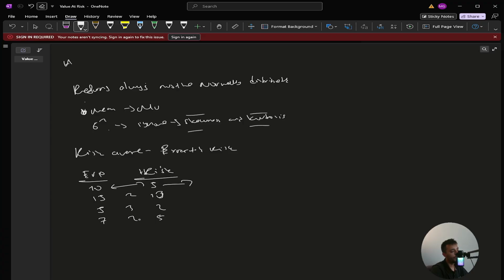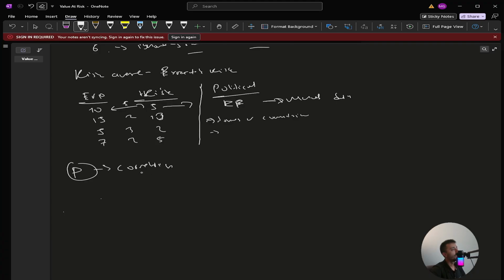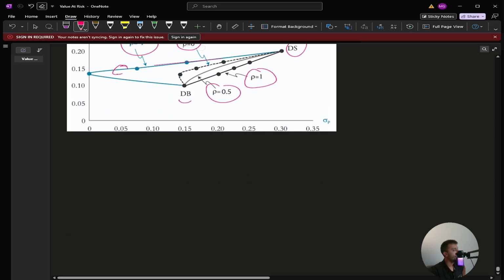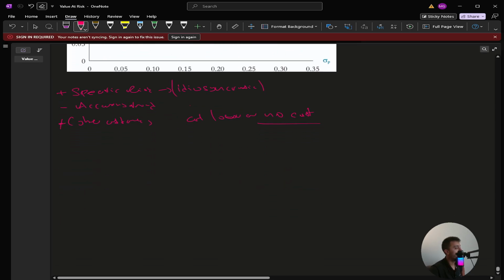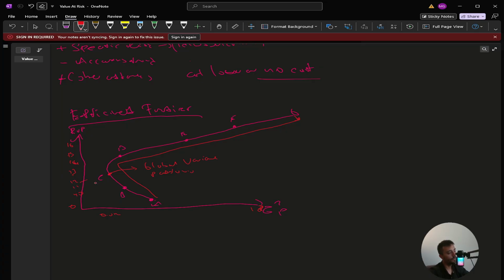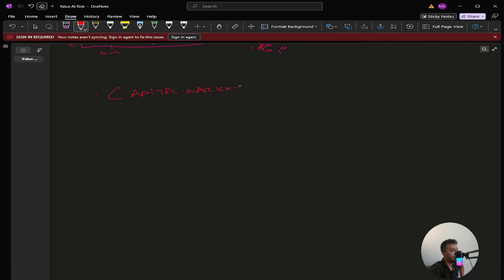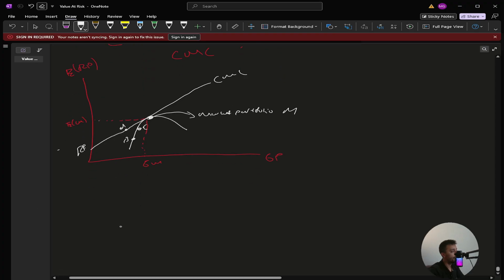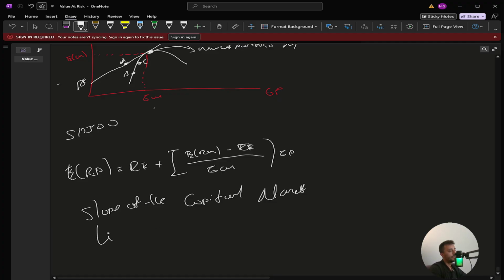Modern Portfolio Theory & Capital Market Line Explained | Efficient Frontier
What are Modern Portfolio Theory (MPT) and the Capital Market Line (CML)? How did Harry Markowitz's portfolio theory form the cornerstone of modern finance? In this video, you will learn in detail about the risk-return trade-off, the concept of Efficient Frontier, and how to optimize the market portfolio.